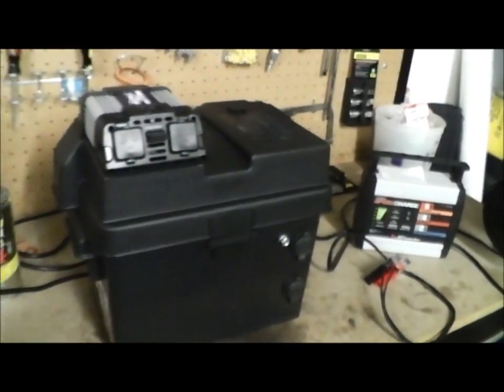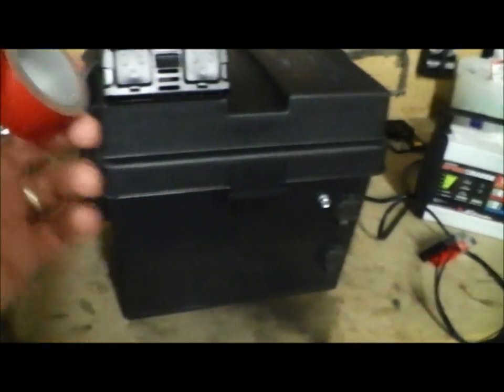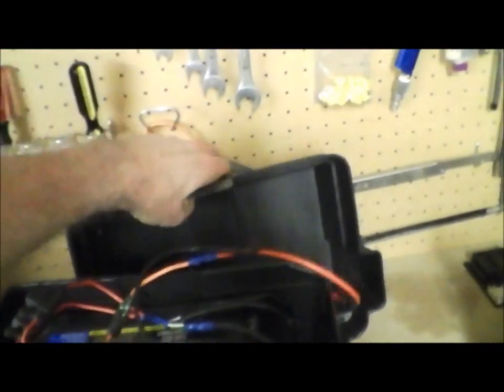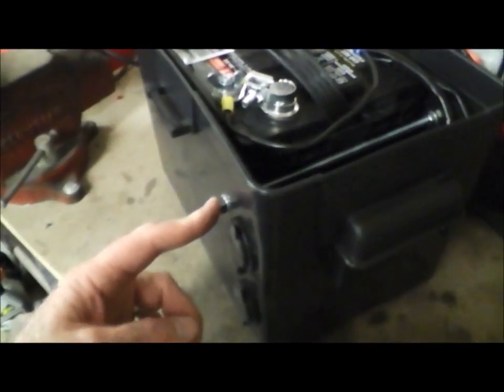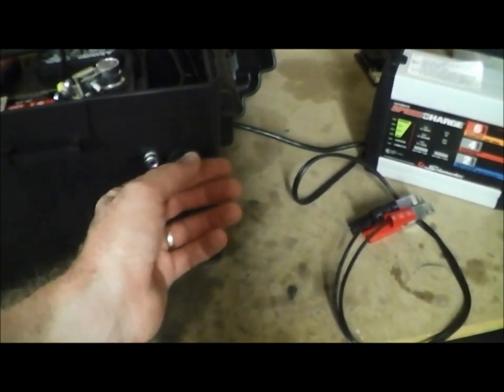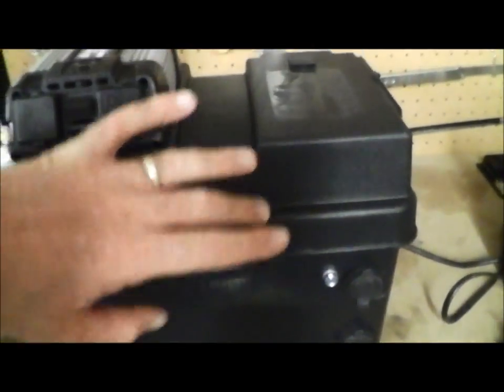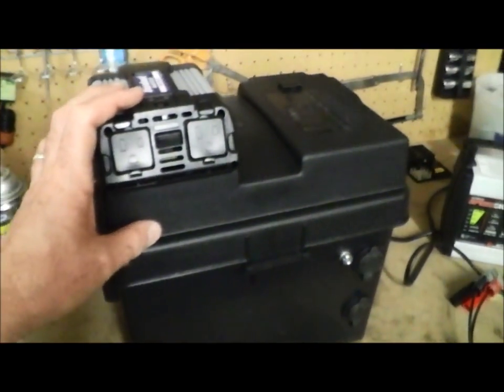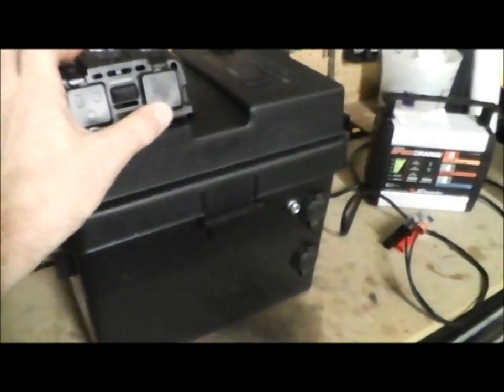DIY portable power station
A do it yourself portable power station for hobby's, camping or power outages.
(Always charge your battery outside your house or in your garage)